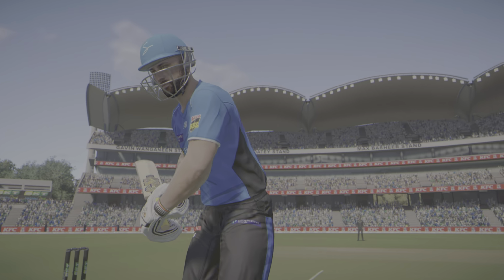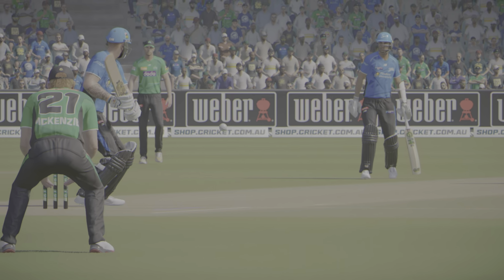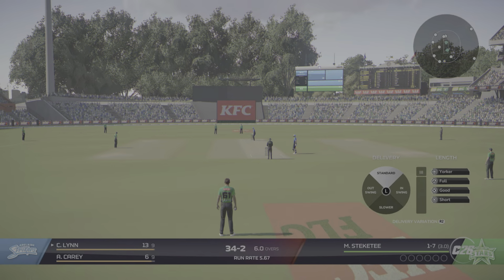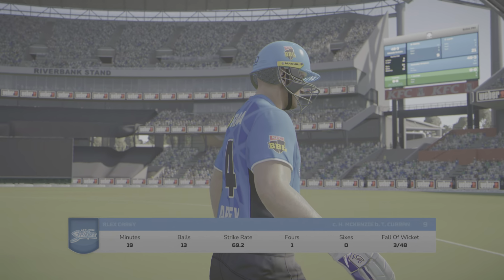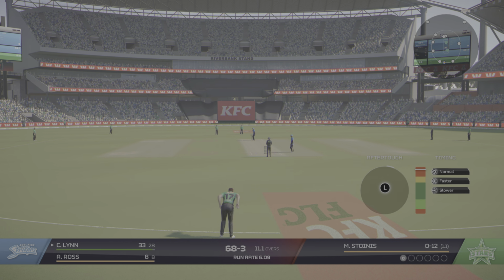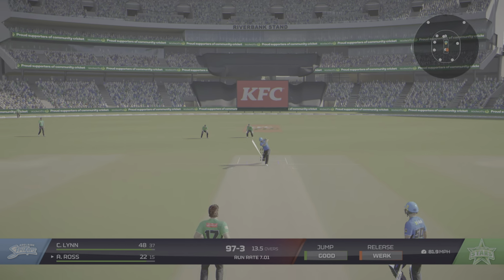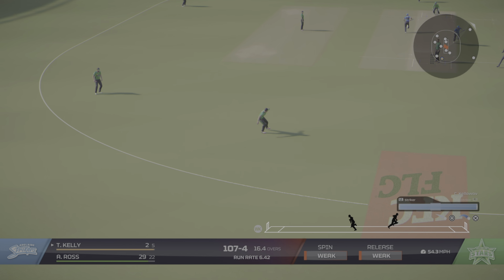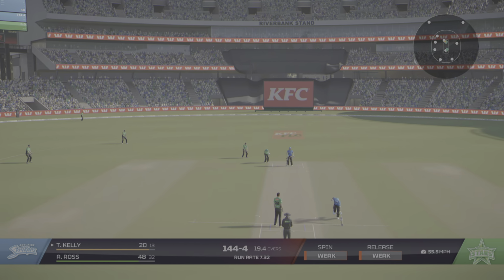Big Bash Match 10th 2025 First inning | Adelaide Strikers vs Melbourne Start | Cricket 26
cricket 26#Big Bash League 2025 all match